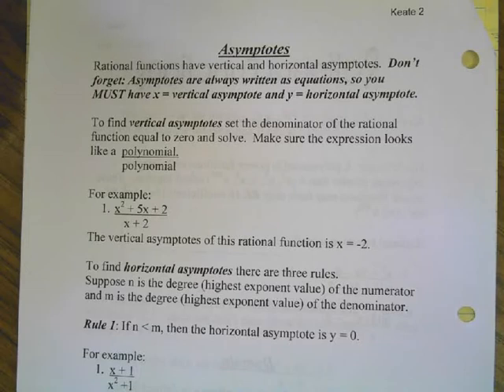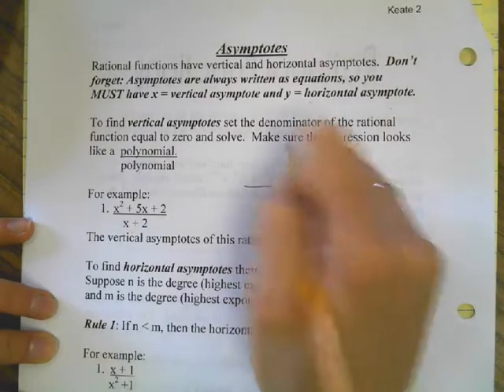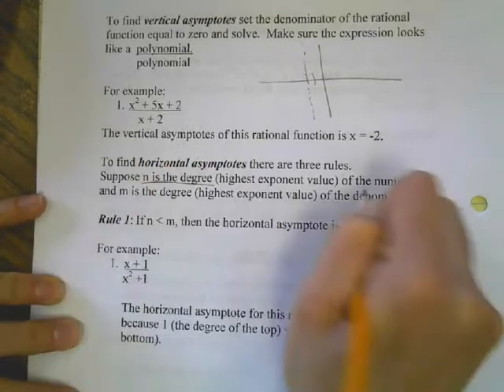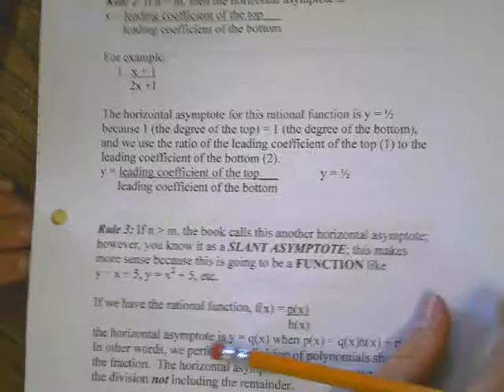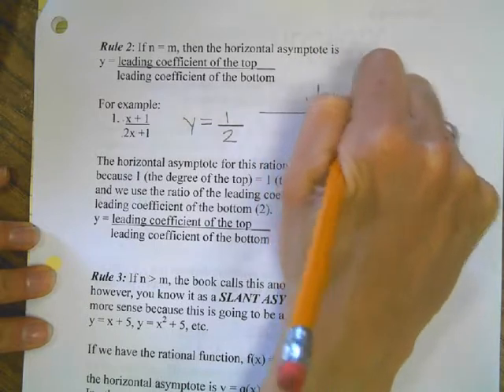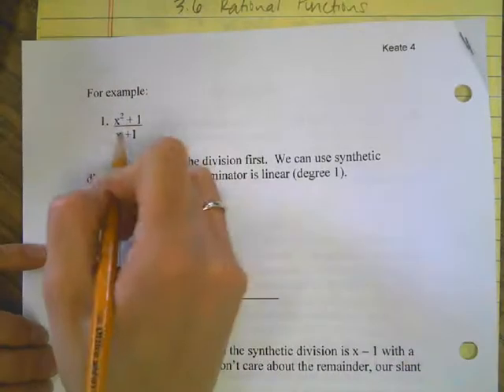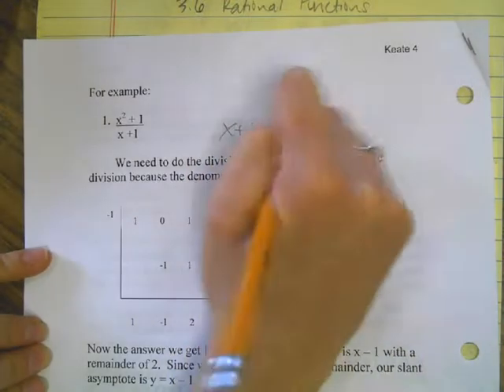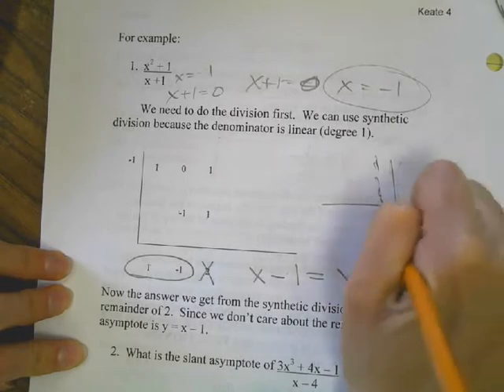Precalculus 3 6 Part 2